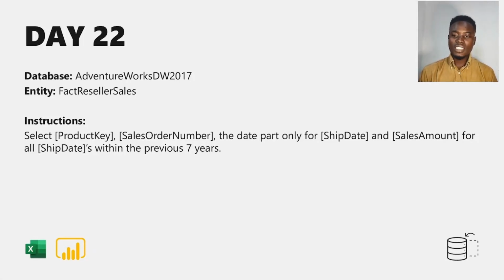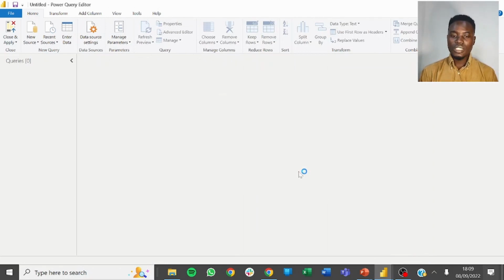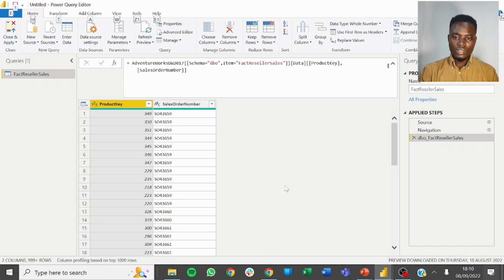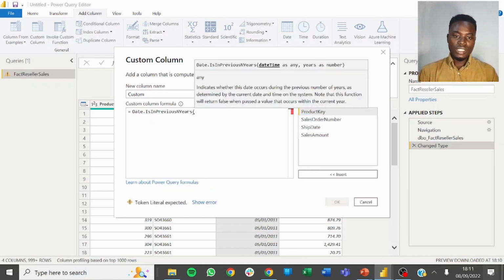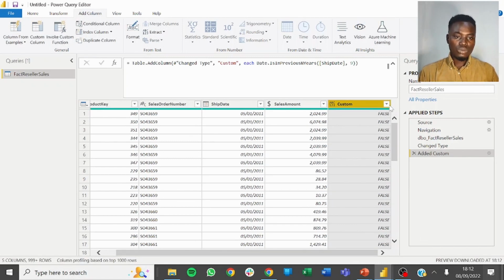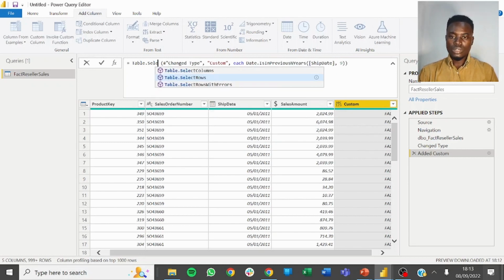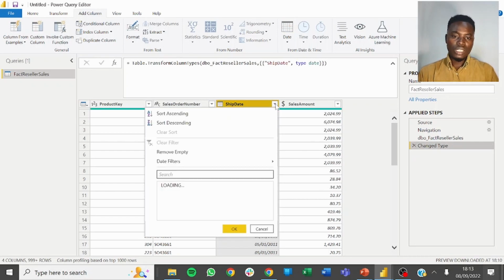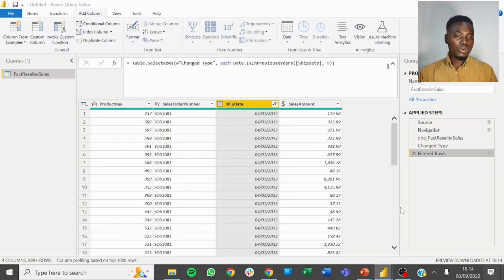Power BI 30 Days Query Folding Challenge: Day 22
Today's Challenge shows how to select dates between a period using Date.IsInPreviousNYears()

0:00 Introduction
0:34 Importing data from database
2:24 Date.IsInPreviousNYears()
6:40 Outro